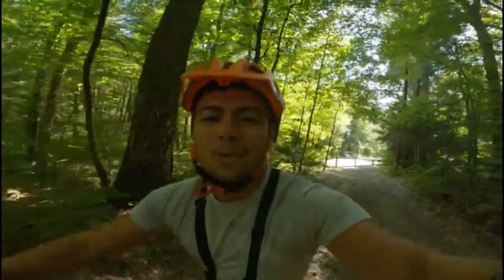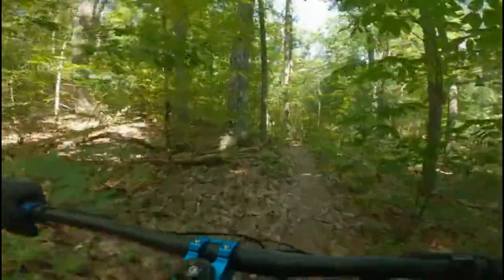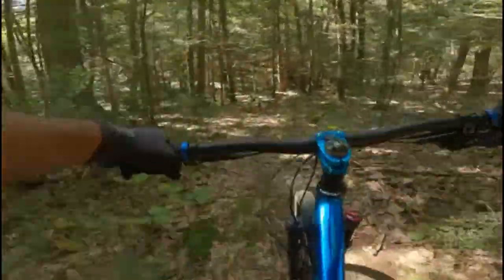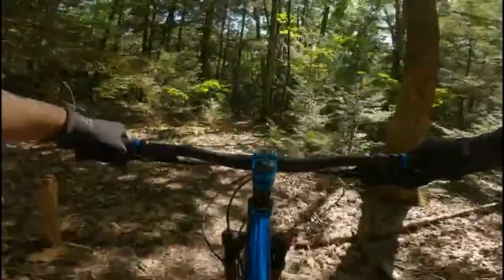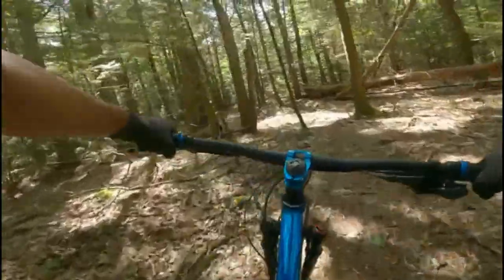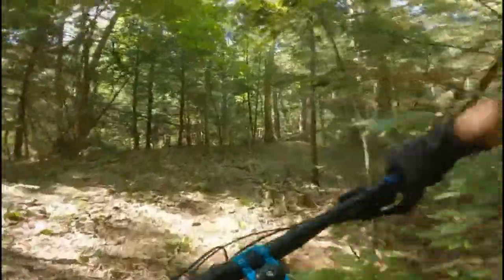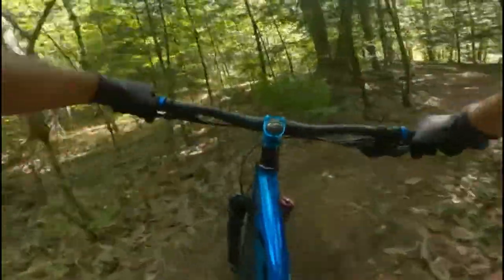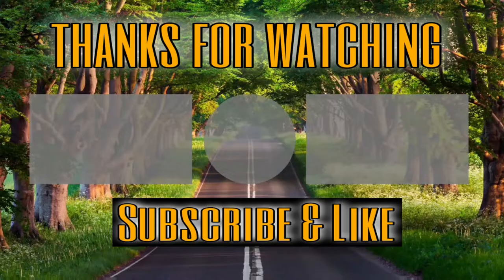This Trail Will Never Get Old..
well guys WELCOME TO MY LIFE, i wanted to challenge myself and upload everyday for the month of OCTOBER!! This will be my toughest challenge yet, but for right now, I hope you guys enjoyed!

Like for more videos Like this one !!!

I HAVE A COUPLE OF MORE VIDEOS COMING THESE COUPLE OF DAYS, I WILL CONTINUE TO BRING YOU GUYS WEEKLY CONTENT!

And like Always HAVE A BLESSED DAY!🙏